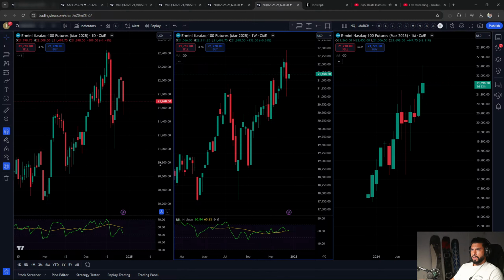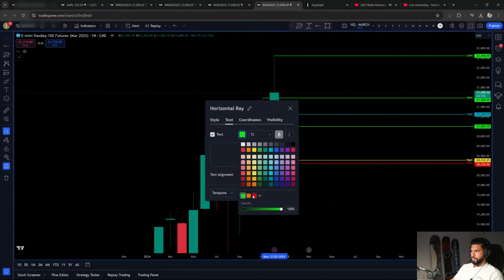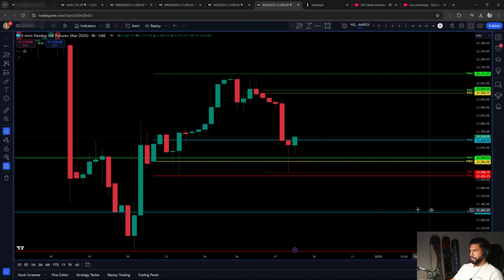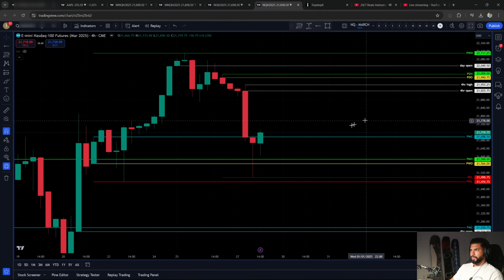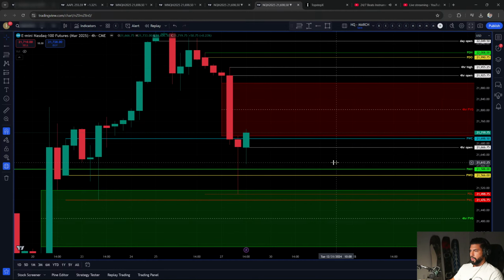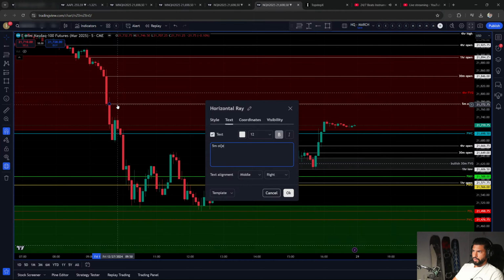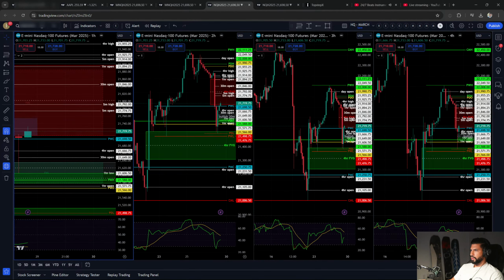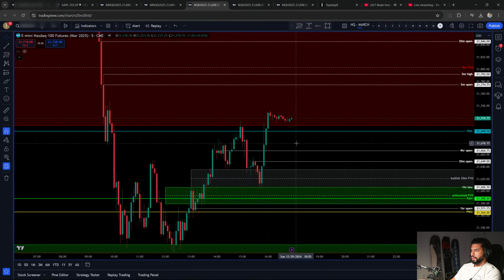Nasdaq Futures Chart Analysis - Identifying Key Levels - December 28th, 2024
1:18 - Video Starts here

Taking a look at price action starting from Monthly, Weekly, Daily, 4hr, 1hr, 30min, 15min, and 5min. Understanding where the higher timeframe levels are helps with being on the right side of a trade.